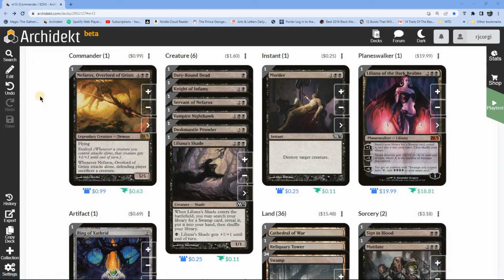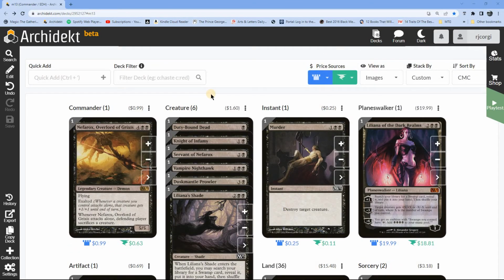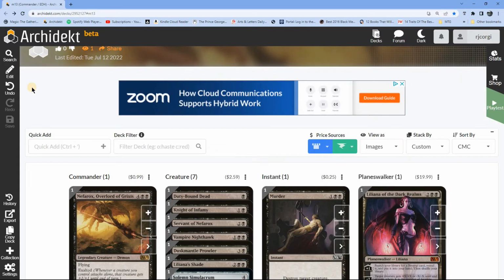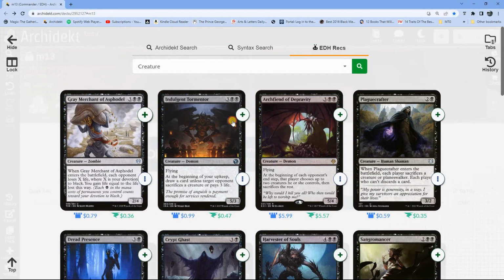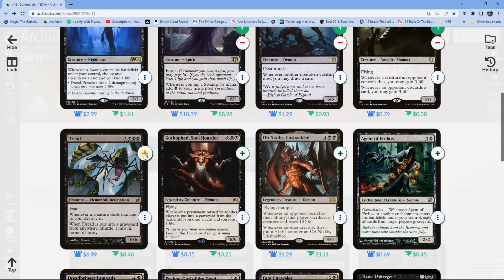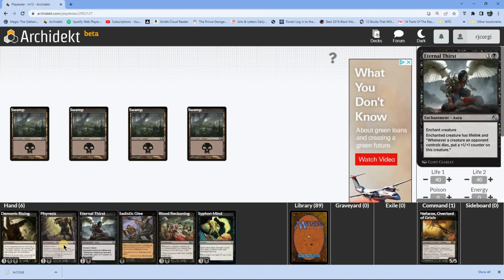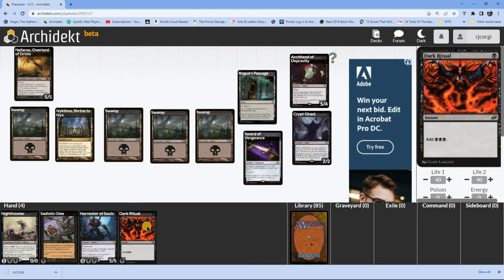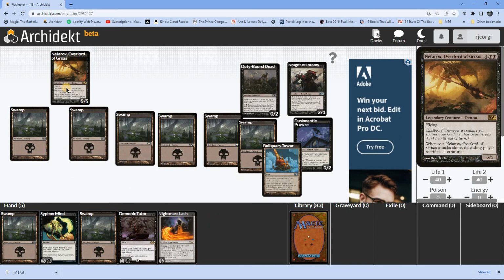Magic The Gathering - Commander Durdle - Magic 2013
The Commander
1 Nefarox, Overlord of Grixis

The 99
1 Archfiend of Depravity
1 Blackblade Reforged
1 Blood Reckoning
1 Bojuka Bog
1 Burnished Hart
1 Cabal Coffers
1 Cabal Stronghold
1 Caged Sun
1 Cast Down
1 Cathedral of War
1 Charcoal Diamond
1 Consuming Vapors
1 Crypt Ghast
1 Crystal Chimes
1 Damnation
1 Dark Ritual
1 Defile
1 Demonic Rising
1 Demonic Tutor
1 Diabolic Tutor
1 Doomwake Giant
1 Dread
1 Duskmantle Prowler
1 Duty-Bound Dead
1 Eternal Thirst
1 Fireshrieker
1 Gilded Lotus
1 Gray Merchant of Asphodel
1 Hammer of Nazahn
1 Harvester of Souls
1 Hero's Downfall
1 Homicidal Seclusion
1 In Garruk's Wake
1 Indulgent Tormentor
1 Jet Medallion
1 Knight of Infamy
1 Lashwrithe
1 Leaden Myr
1 Lightning Greaves
1 Liliana of the Dark Realms
1 Liliana's Shade
1 Loxodon Warhammer
1 Mark of the Vampire
1 Murder
1 Mutilate
1 Nighthowler
1 Nightmare Lash
1 Nykthos, Shrine to Nyx
1 Phyresis
1 Profane Command
1 Reliquary Tower
1 Ring of Xathrid
1 Rogue's Passage
1 Sadistic Glee
1 Sangromancer
1 Servant of Nefarox
1 Shade's Form
1 Sign in Blood
1 Sol Ring
1 Solemn Simulacrum
1 Strata Scythe
1 Suspicious Bookcase
29 Swamp
1 Swiftfoot Boots
1 Sword of Vengeance
1 Sword of the Animist
1 Syphon Mind
1 Tendrils of Corruption
1 Vampire Nighthawk
1 Whip of Erebos
1 Whispersilk Cloak Unintentional ASMR SlowTV Flourishing